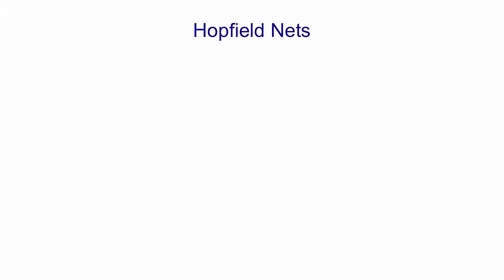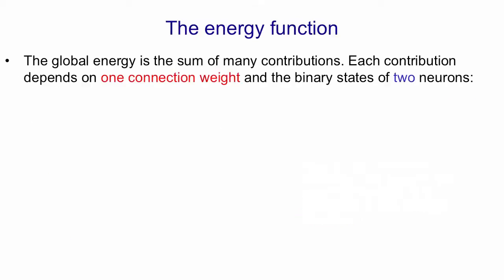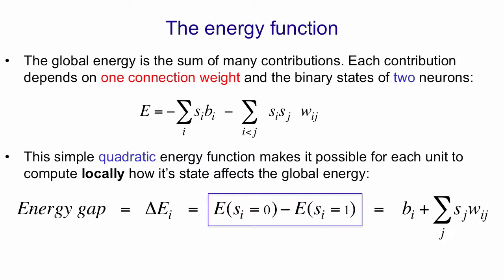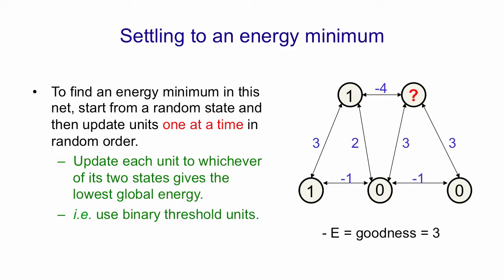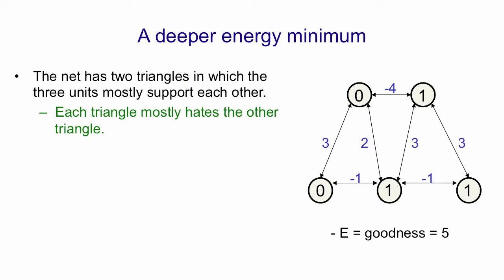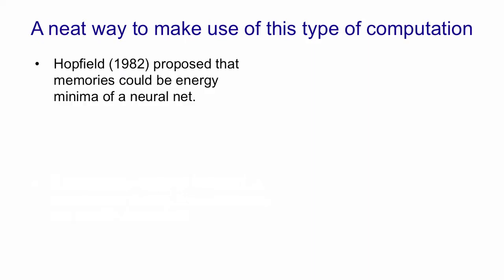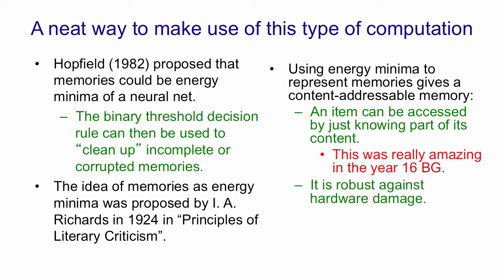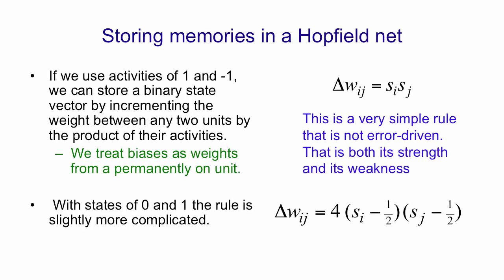11a Mô hình mạng hopfield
Hopfield Nets